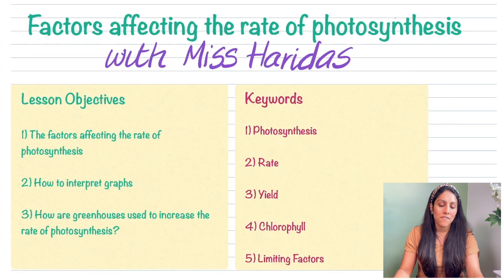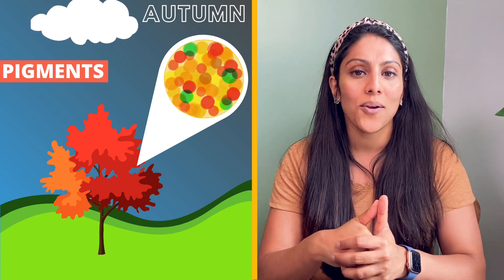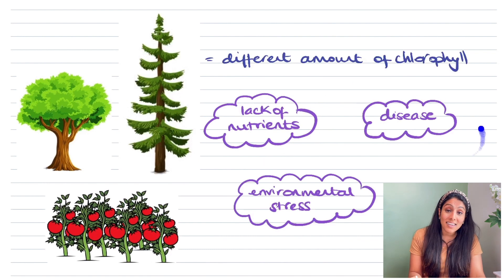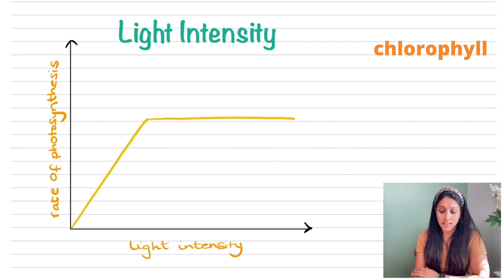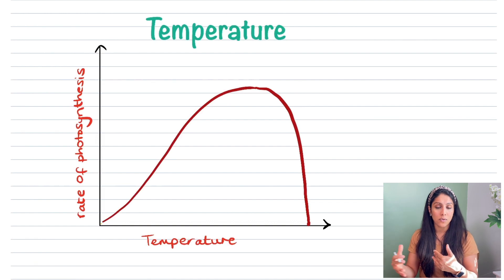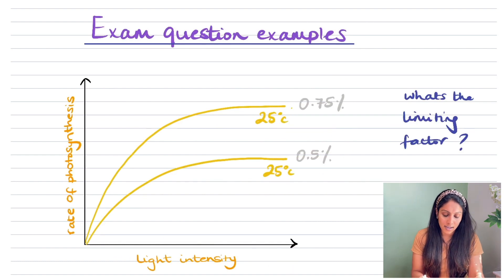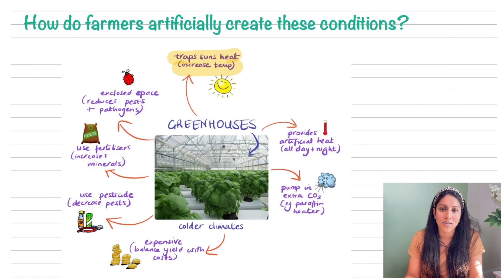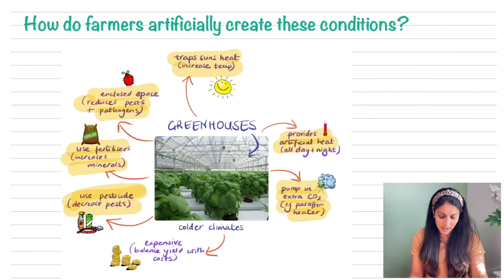Factors affecting the rate of Photosynthesis | GCSE / IGCSE Biology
In this video Miss Haridas explains the different factors that affect the rate of photosynthesis for GCSE/IGCSE Biology.

Topics discussed include:
1) What are the factors affecting the rate of photosynthesis?
2) How to interpret graphs
3) How are greenhouses used to increase the rate of photosynthesis

00:00 – Intro
00:57 – Why do leaves change colour in autumn?
01:46 – Recap on photosynthesis
02:16 – Factors affecting the rate of photosynthesis
02:46 – Chlorophyll
03:40 – Light intensity
05:02 – Carbon Dioxide
05:39 – Temperature
06:38 – Exam questions
08:29 – How do farmers maximise their yield?
11:06 - Summary

To keep up to date with The Study Hive and Miss Haridas' videos and support:

Miss Haridas the co-founder of The Study Hive as well as a qualified science teacher of 8 years.  She has experience in state, grammar and independent schools.  She currently works in a top private school in the UK and is also a professional tutor of science.

🎵 Track Info:
Title: Feel Better by Roa Music